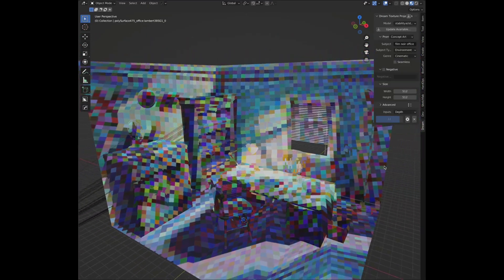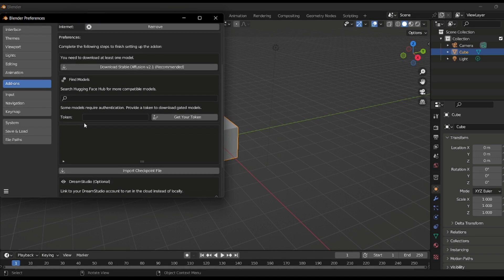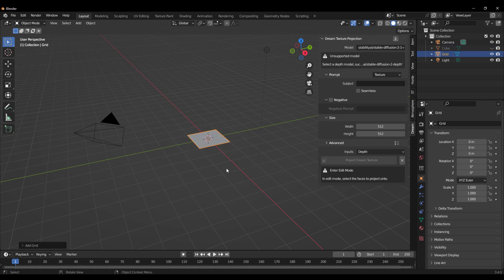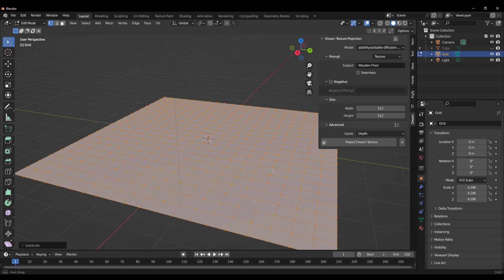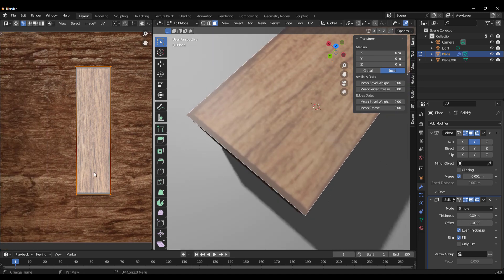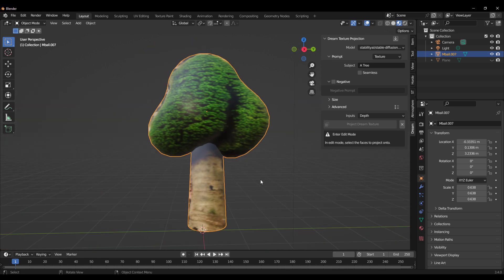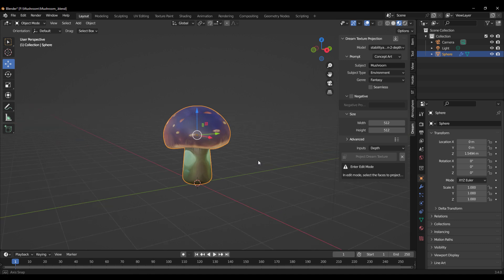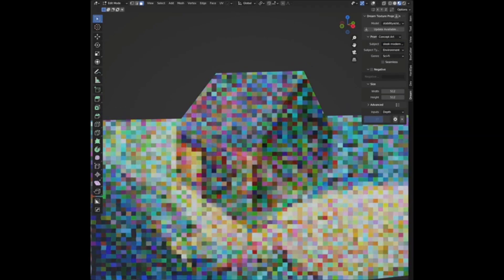Dream 3D - New Blender 3D Tool For All!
This is getting exciting really quickly!

00:00 Intro
01:53 Installation
02:53 Getting Started
04:14 Projection Rules
04:51 Re-Projecting Textures
05:18 Projecting From Top Down On Models
06:50 Working With Multi Mesh & UV's
08:36 Texturing Advice & Saving Projections
09:08 Hand Painting & Editing Projections
09:49 More Stuff
10:18 Final Words